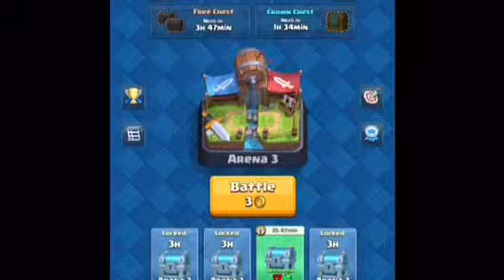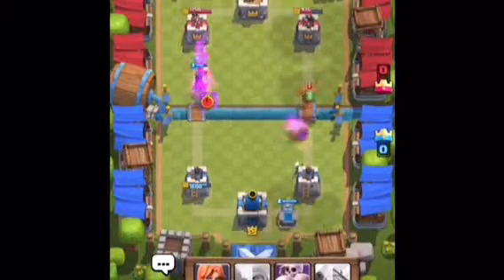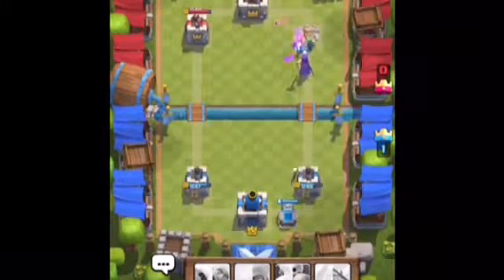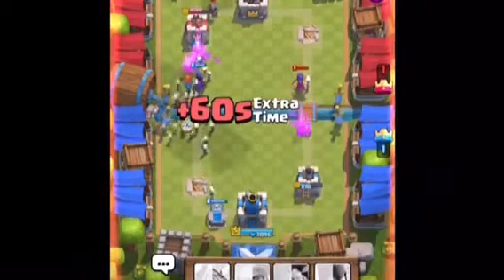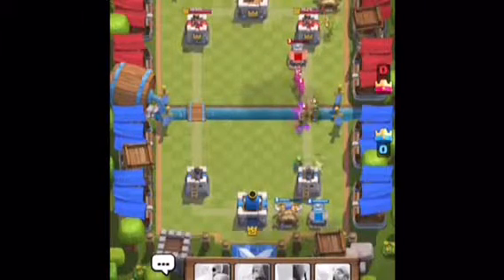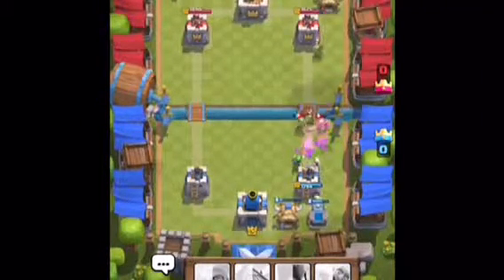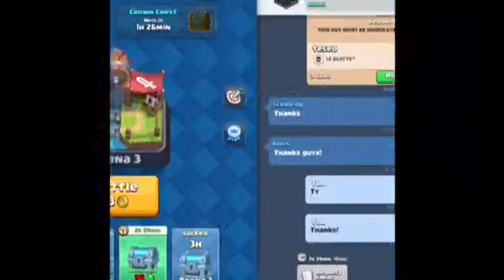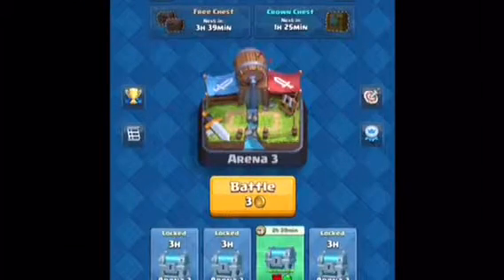Clash Royale EP 1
Hope you guys enjoy the long waited video but I was doing stuff so... Hope you guys enjoy this video the next one will be coming soon hope you enjoy CHELSEAFIN